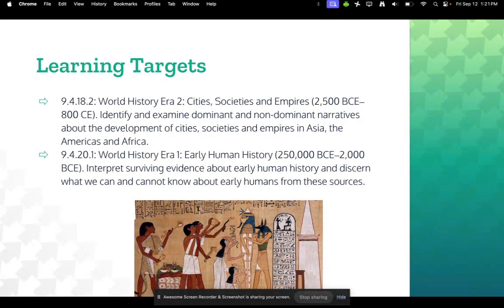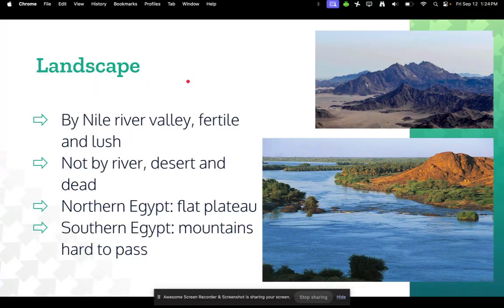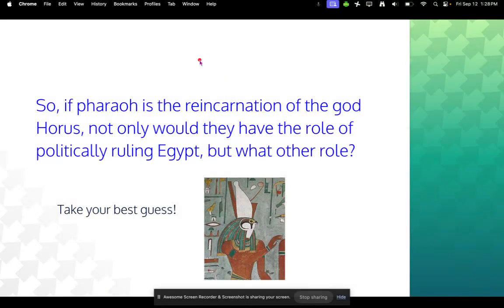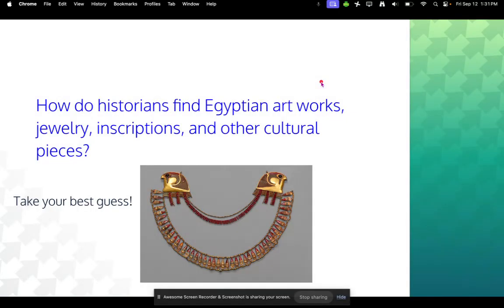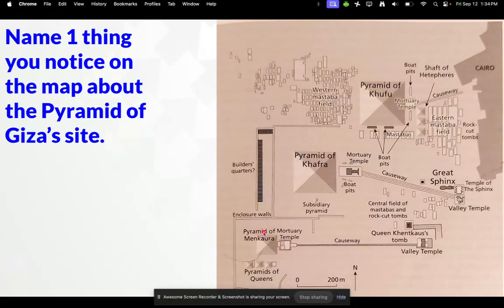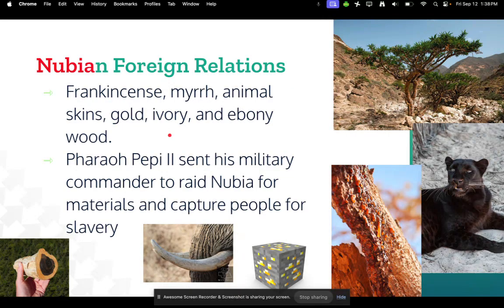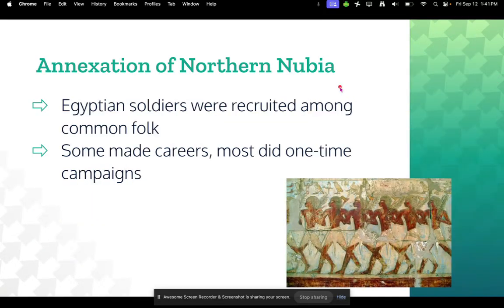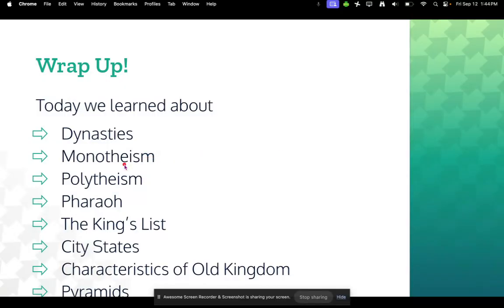U2-L1 WorldH25 Intro to Egypt, Old and Middle Kingdoms